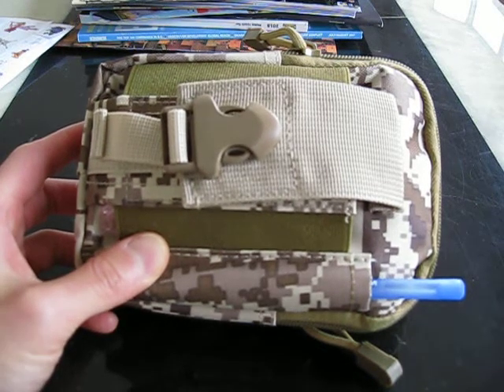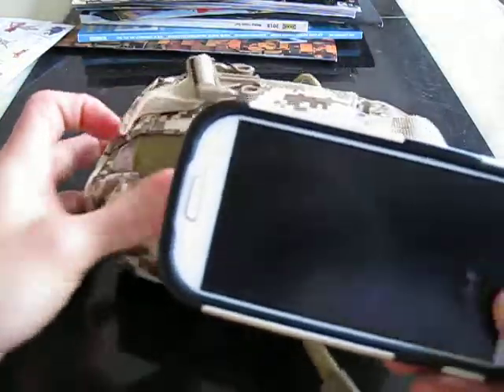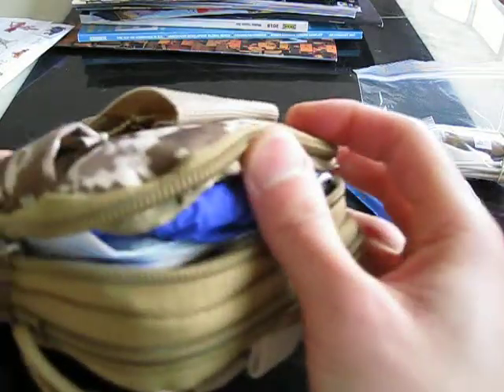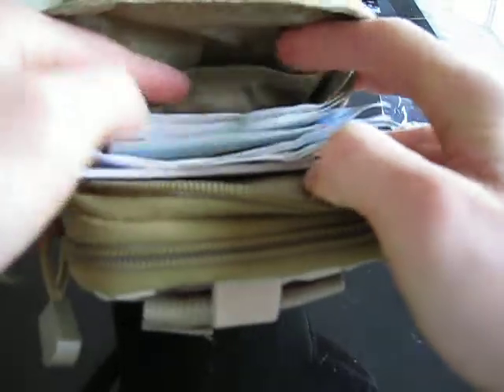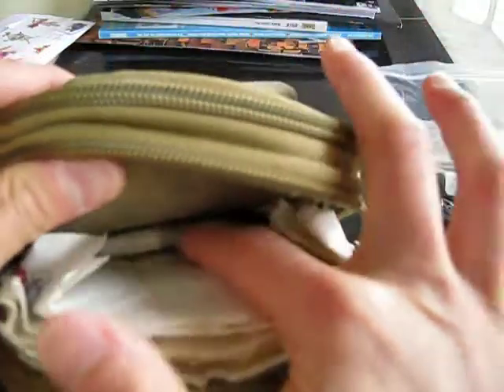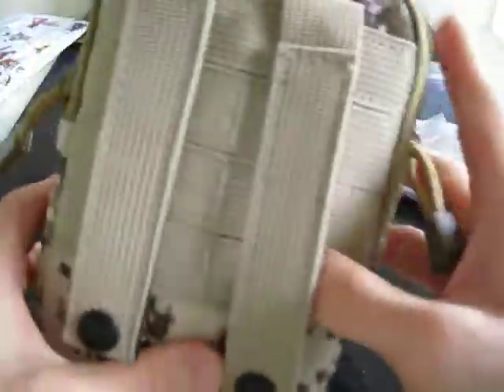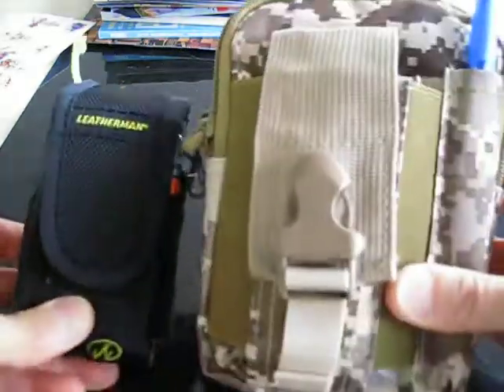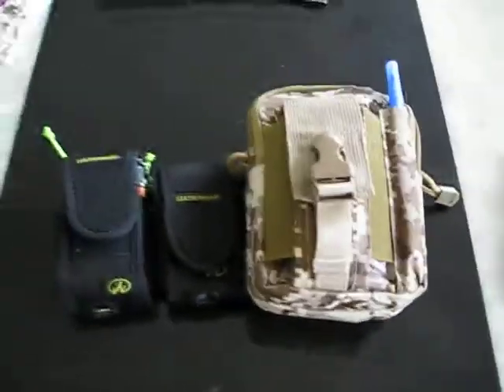Waist Bag (for first aid?)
pros:  Material seems durable enough.  The marpat desert colour pattern is accurate compared to the pictures on site.  Molle straps for attachment seem durable.

cons: Zippers are plastic, but so far, no problems.

Specs:
Material: 1000D nylon
Dimensions: 7.28 x 5.12 x 1.18 inches
Weight: 5.39 oz